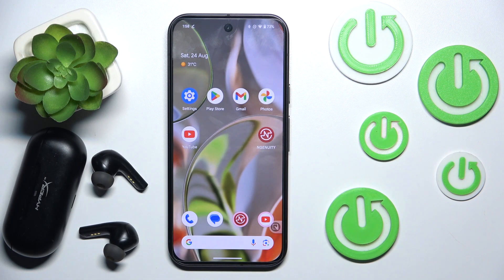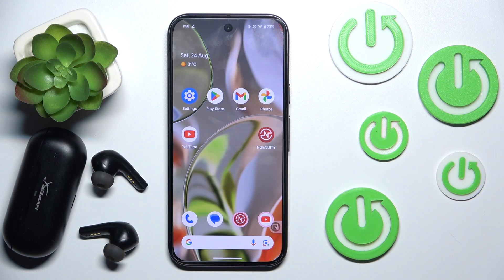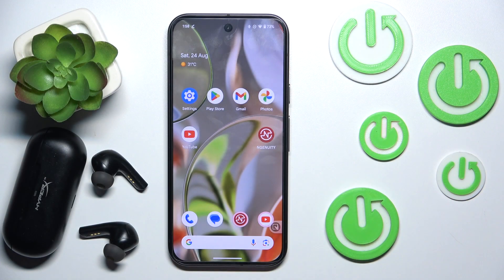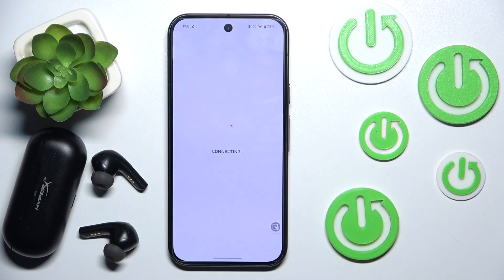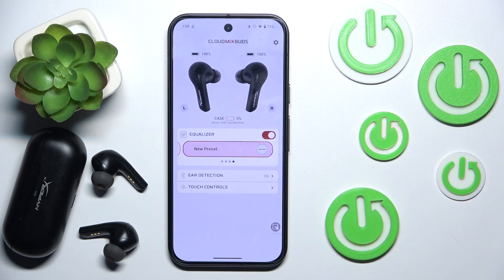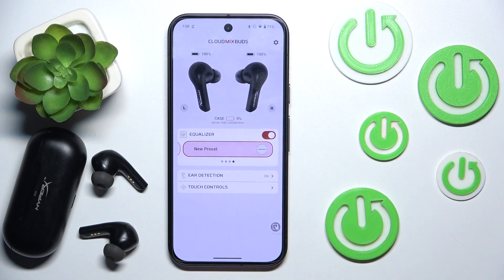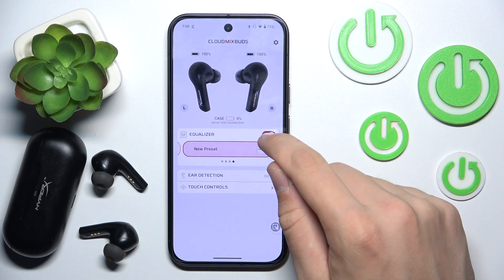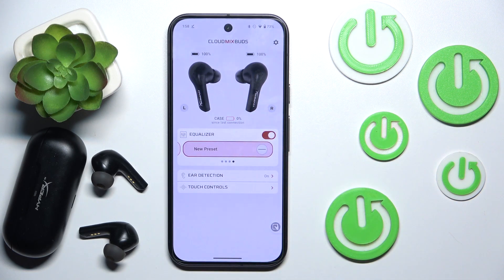How to Toggle EQ Settings on HyperX Cloud Mix Buds - Enable or Disable Equalizer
Adjusting the EQ settings on your HyperX Cloud Mix Buds can greatly enhance your listening experience. Whether you want to boost certain frequencies or disable the equalizer for a more natural sound, our guide will help you toggle the EQ settings effortlessly. Dive in and discover how to customize your sound experience with ease!

How to Enable or Disable Equalizer on HyperX Cloud Mix Buds? How to Toggle EQ Settings on HyperX Cloud Mix Buds? How to Adjust Equalizer Settings on HyperX Cloud Mix Buds?